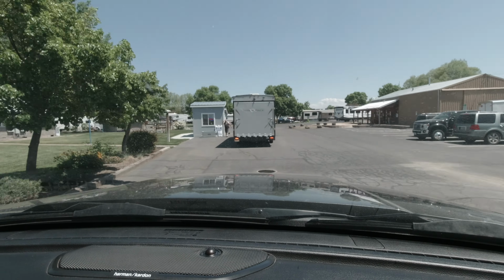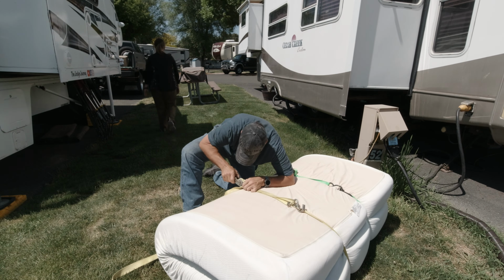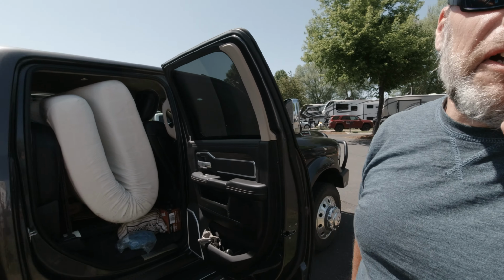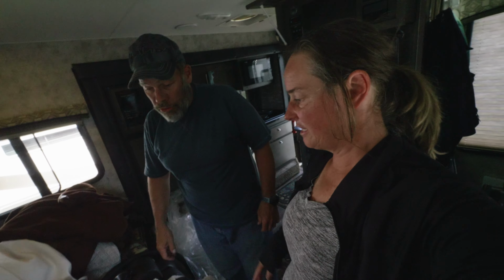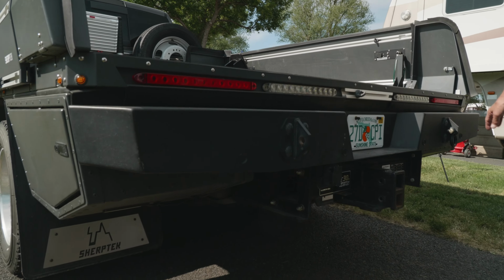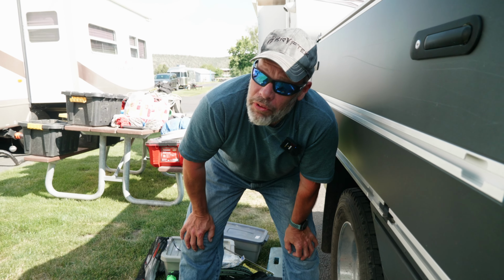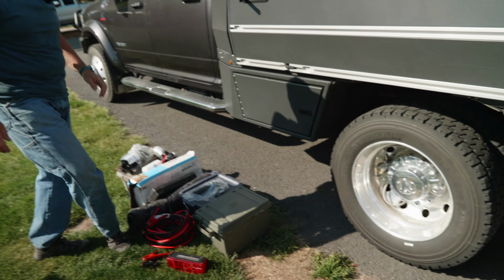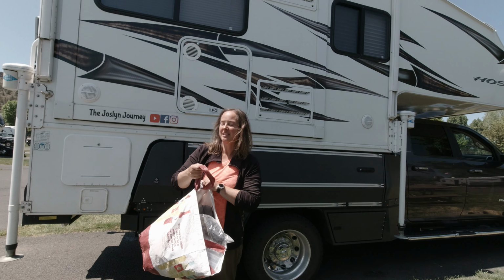A New Mattress & our Sherptek Truck Bed 2-Year Checkup! | e137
In this week's RV travel vlog, we had 2 tasks to complete  - replace our mattress, and get our Sherptek truck bed inspected after 2 years. We'll show how we get BOTH of these done and get a better look into how much stuff you can fit into one of these truck beds!

00:00 This week...
00:27 Removing the old mattress
03:30 Floor inspection & Froli System
04:39 Get new mattress in place
07:43 Laundry!
08:46 Sherptek Bed 2-year wear & tear
11:04 Video of Sherptek bed
11:11 How much can you get into the Sherptek bed?
11:39 Box 1
12:44 Box 2
13:26 Box 3
13:44 Box 4
14:58 Flank Side Storage
15:42 Tools in the boxes

AWESOME-SAUCE 🌶️👍🌶️
If you're so amazed by our informative videos, go ahead... buy us a coffee ☕or a beer 🍺!  We'll make sure to mention you in our video!

Or you can hit that YouTube Super Thanks Button, too!    We'd appreciate your support!